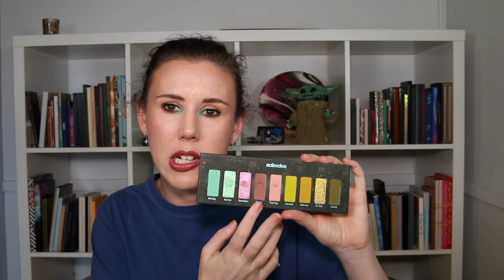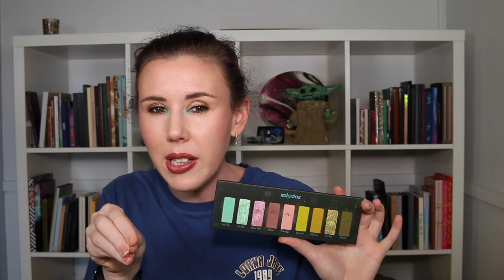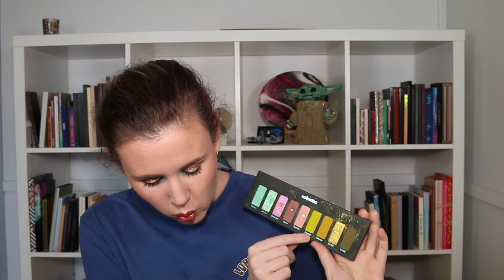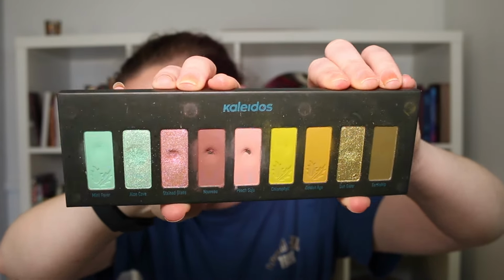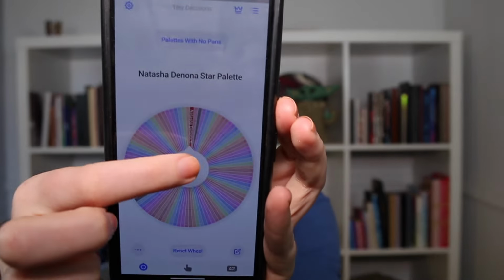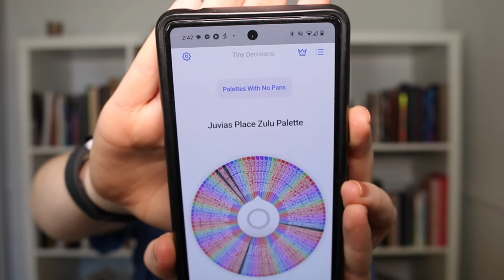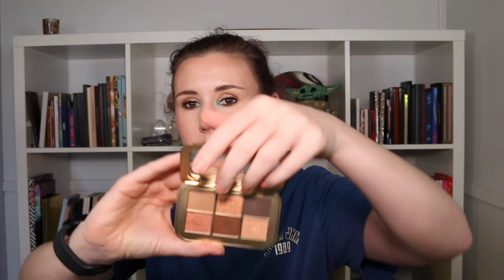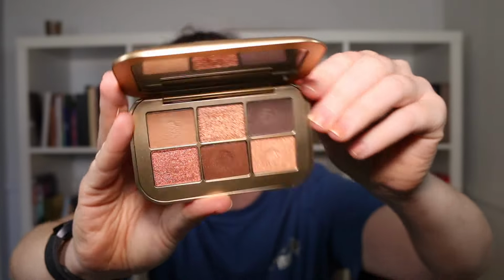Project Level Up | Update 6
In this video I update you on my projectlevelup project panning challenge. This This project was created by Sofie Alexandra. So If you want to know what project level up is and what it means then check out this video.